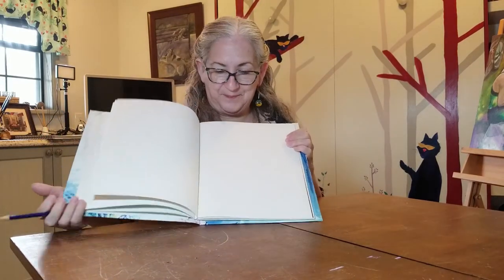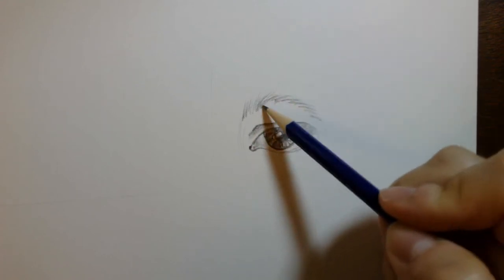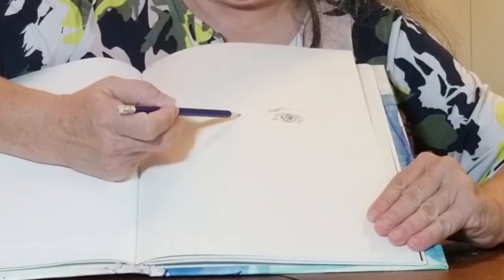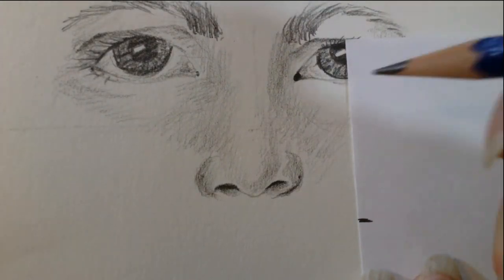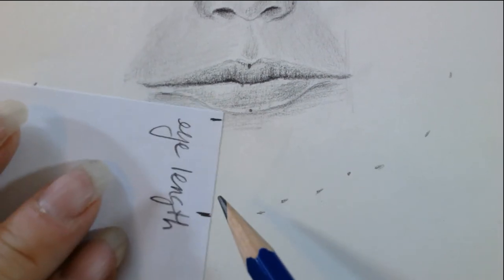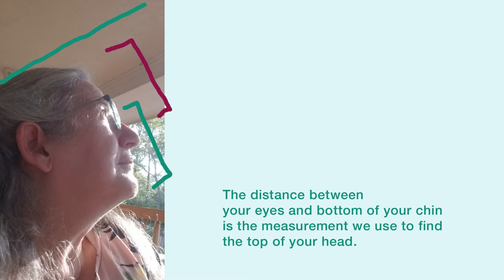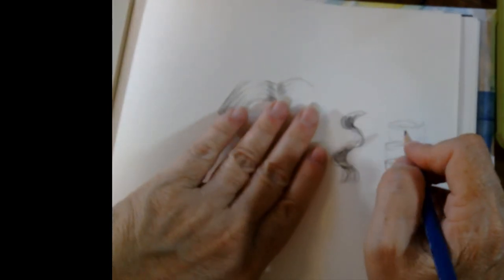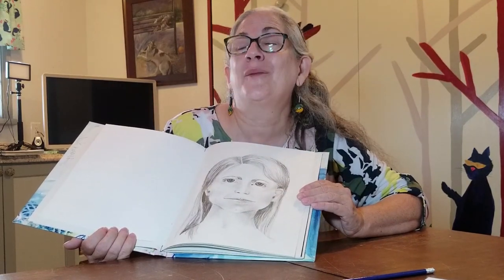AHL Beginning Portrait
Learn how to relate the proportions of the face to the length of your eye and how that can help you draw a portrait. This will take you through some of the basics to drawing a portrait.